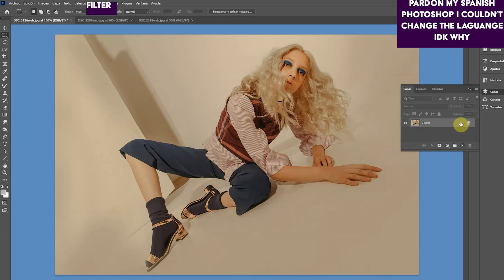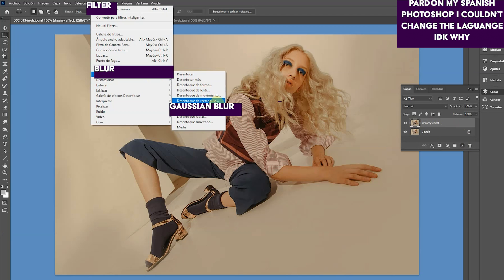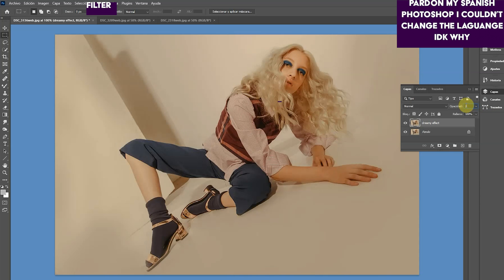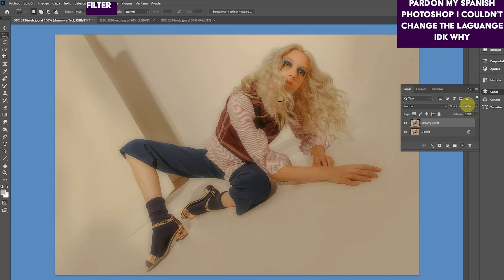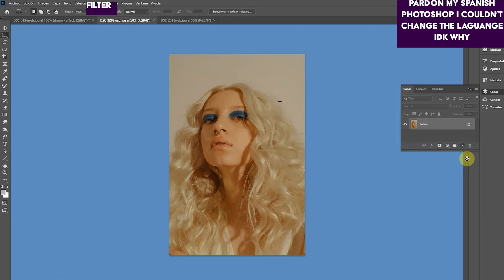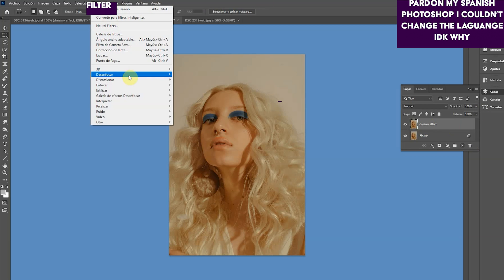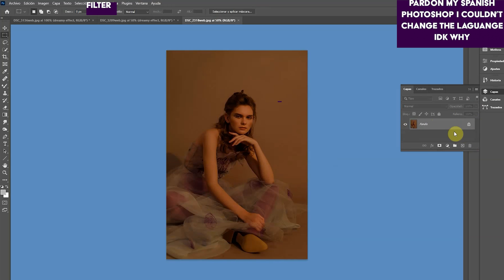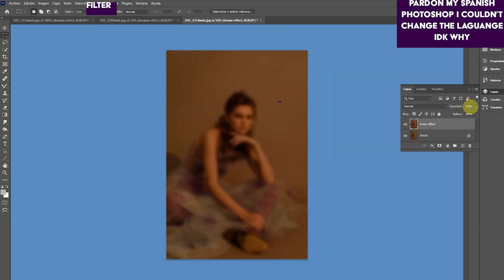Soft Dreamy Glow editing tutorial in Photoshop cc 2020 - Vintage effect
How to get the Soft Dreamy Glow Effect in Photoshop cc 2020 - Photoshop cc 2020 editing tutorial

Welcome to Quickies! A series of short and easy tutorials to help you improve your skills. This is an easy photo editing tutorial in photoshop cc 2020 to get  that Dreamy, soft glow, vintage look on your pictures!

This easy editing effect in Photoshop cc 2020 will give you a Vintage soft glow effect you can apply on every picture you desire and you don't need any lens filter for it, is all post production! This way you decide how much of the glow effect you add to the picture to fit your own personal style

My tools for photography at home (AF)

About me: I'm Yam✨  I'm a Fashion photographer, social media manager  and Content Creator, I created this channel to share my knowledge reagrding all things Content creation, Social Media and some vlogging in the future! I hope you can find in this space a place for education, entertaining, and some laughs.